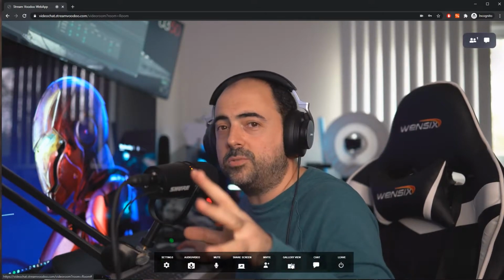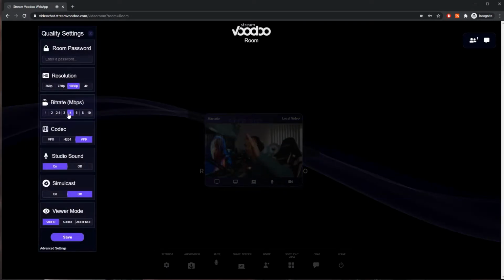How to use StreamVoodoo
This is a video that shows how StreamVoodoo works and how to use it.

StreamVoodoo allows you to connect multiple high definition video feeds, with ultra low latency and studio quality sound just by using your web browser.

How to pull video feeds into a switcher like OBS, how it passes video and audio.

Control video feeds in real-time remotely using our Switcher plan.

Set the quality for each video participant in the room.

These are broadcast rooms that you can use to restream or record locally using OBS.